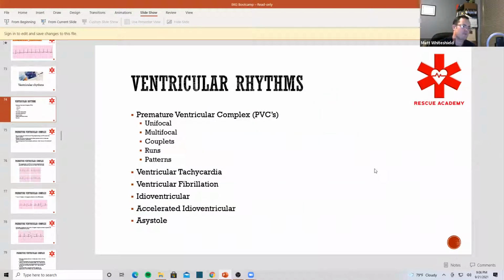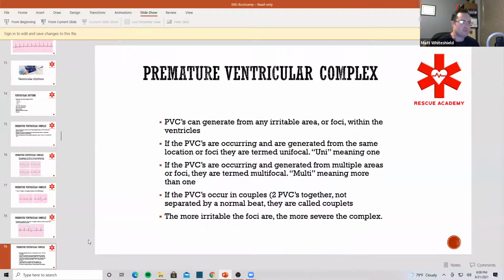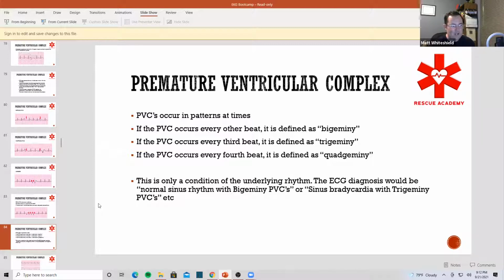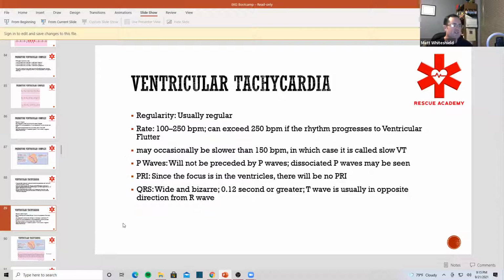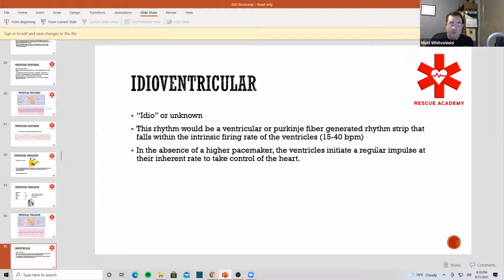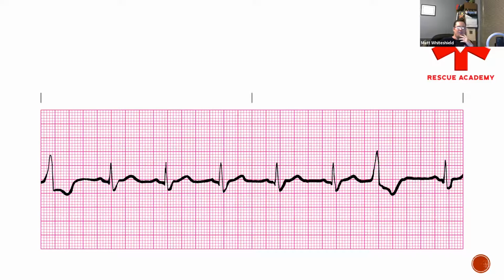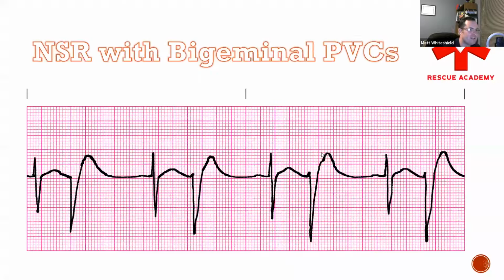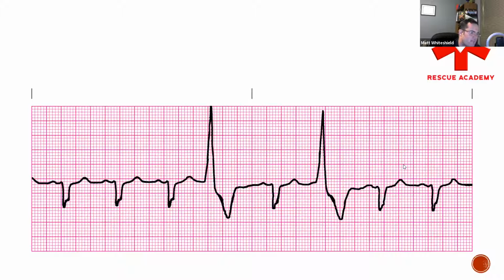How to Read EKGs Part 4 Ventricular Rhythms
Basics on how to interpret EKGs